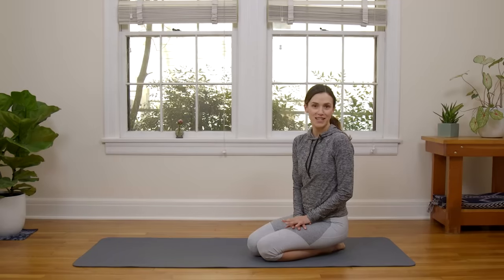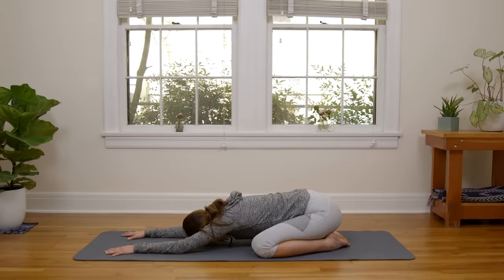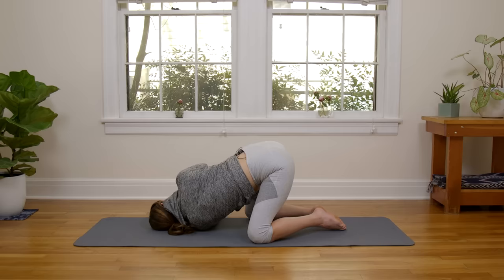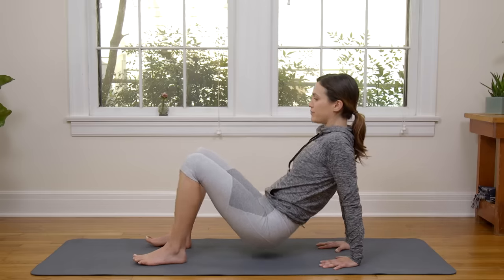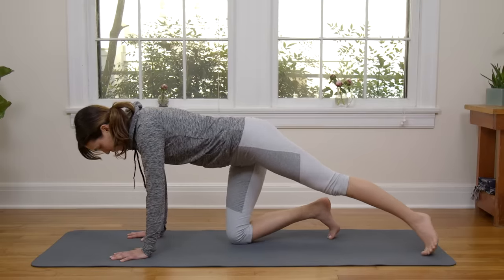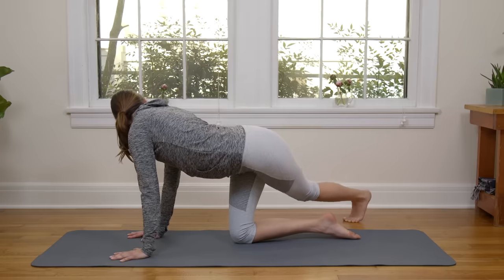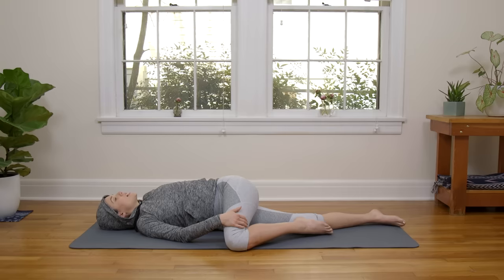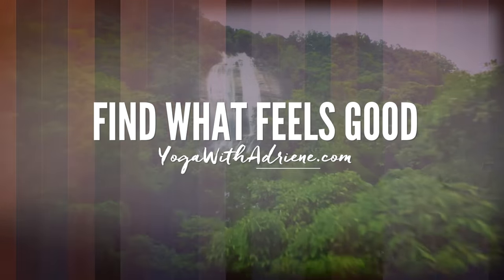Yoga Camp - Day 16 - I Enjoy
Yoga Camp - Day 16! The second half of camp begins today and we are taking a day to tap into the joy of yoga in preparation for the next two weeks. This stretchy yoga sequence is short and sweet. Stretch the muscles you toned and strengthened yesterday. Tap into the breath and choose to enjoy! You are doing GREAT.

Share your experience down below and with YOGACAMP

Based on requests from the community, we are excited to announce a downloadable version of YOGA CAMP. It is offered on a donation basis, so just pay what feels good! This is perfect for those that might be traveling or in areas with inconsistent internet. Download the videos and take them with you!